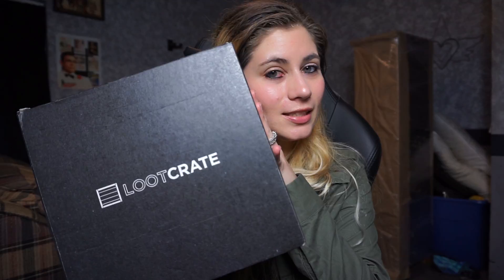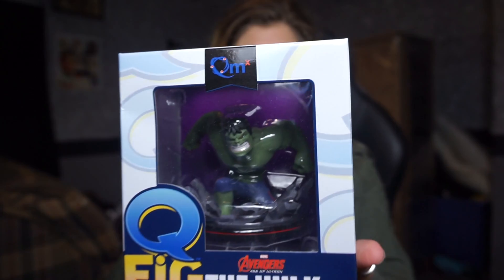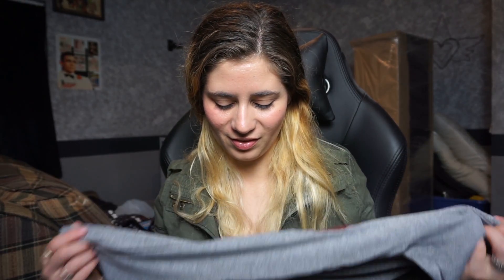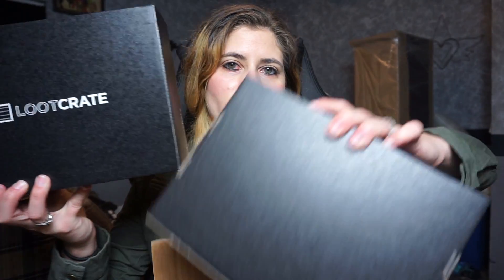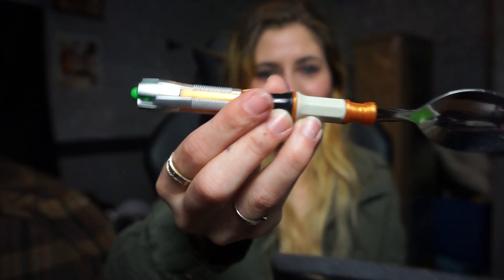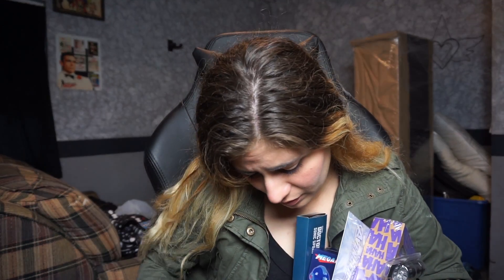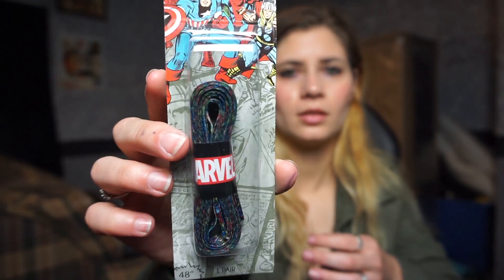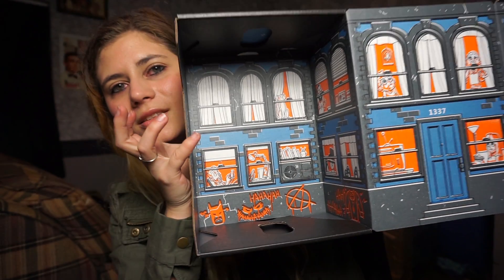My First Loot Crate!!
CONTENTS of Loot Crate:
Ultron oven mitt
Hulk Qfig
Dragon ball plushie
WoW Tshirt
Lootpin

CONTENTS of mystery box #1:
D&D Tshirt
Megaman helmet bobble
DW Sonic screwdriver spork
Supernatural mini chevy
The Joker wood figure
The X-files LED flashlight + batteries
The Avengers decal

CONTENTS of mystery box #2
Batman Q-pop
Rick and Morty puzzle
Marvel shoe laces
Agents of shield pass replica
GoT Stark sigil flashdrive
Cute but Deadly stickers

JUST AS AN FYI, IF YOU GOT THE LOOT CRATE WITH THE OVEN MITT, THEY SENT AN EMAIL SAYING THERE IS A VOLUNTARY RECALL BECAUSE IT DOESN'T HANDLE HEAT SO YOU CAN'T ACTUALLY USE IT IN THE KITCHEN...